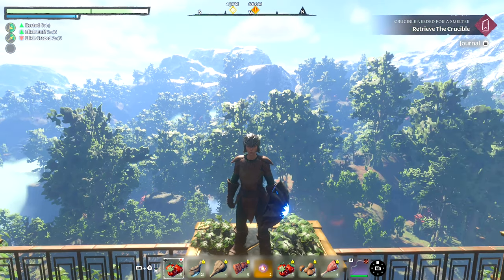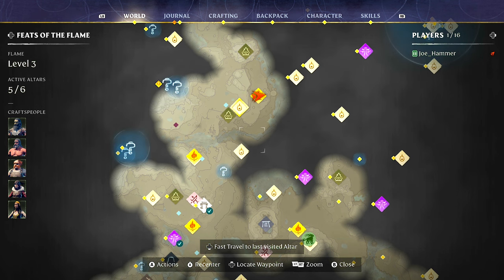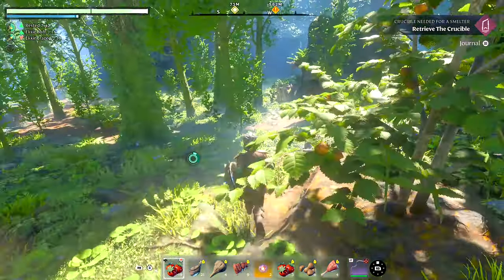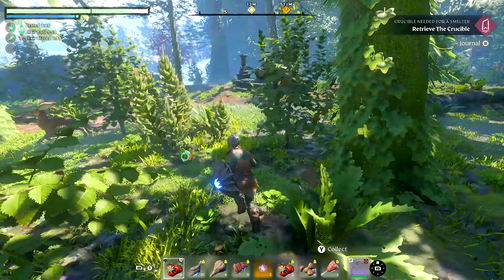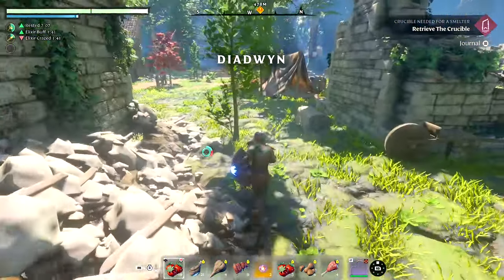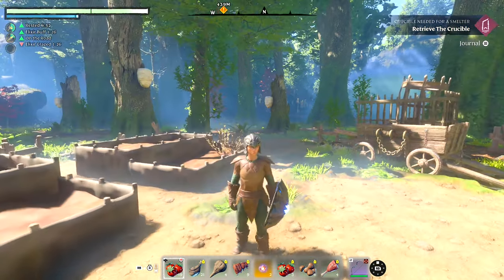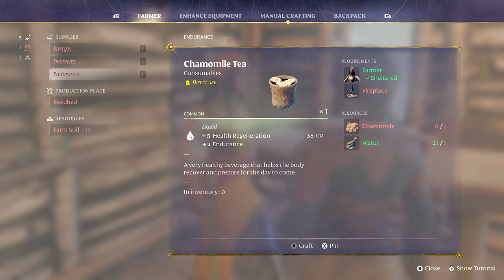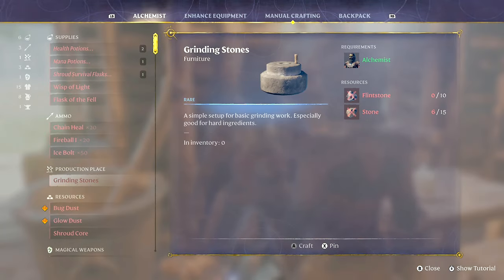Enshrouded Where To Find Flax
New to Enshrouded? Start your journey off on the right foot with this comprehensive beginner's guide. From gameplay tips to character customization, this walkthrough will give you the BEST start in this immersive world. Join us as we discover all that Enshrouded has to offer!

Welcome to Enshrouded! In this beginners guide, we'll walk you through the first part of the game and give you all the tips and tricks you need to get the best start in this thrilling adventure.

If you're just starting out in Enshrouded, this video is for you! We'll guide you through the beginning steps of the game and give you the best tips and tricks to get a strong start. From character creation to combat strategies, this beginner's guide will help you become a pro in no time.

New to Enshrouded? No problem! Follow along with this walkthrough and learn the basics to get ahead in the game. Our tips and tricks will help you become an expert in no time. Watch now and start your Enshrouded journey on the right foot!

Enshrouded is a challenging game, but with our walkthrough and tips, you'll be able to navigate through it like a pro. Follow our guide and start your journey in the game with confidence and success. Are you ready to explore and uncover the mysteries of Enshrouded? Let's get started!

Looking for the best way to start playing Enshrouded? Look no further! In this beginner's guide, we'll cover everything from building tips to gameplay strategies to give you the ultimate start in this thrilling game.

Enshrouded is a unique game with many elements to master, and this guide will help you navigate through it all. Whether you're new to the game or looking to improve your skills, this video has got you covered. Get ready to become an Enshrouded pro!
Enshrouded Beginner's Guide - Get The BEST Start

Looking to get the best start in Enshrouded? In this beginner's guide, we'll cover everything from building tips to gameplay mechanics to help you succeed in this immersive survival game. Whether you're a new player or a seasoned veteran, this guide will give you the tools you need to thrive in the enshrouded world.

Discover the world of Enshrouded with this beginner's guide! Learn how to build and survive in this post-apocalyptic game. Get the best start with tips, tricks, and gameplay review. Don't miss out on this exciting new game!